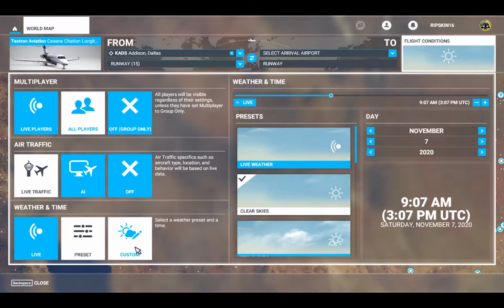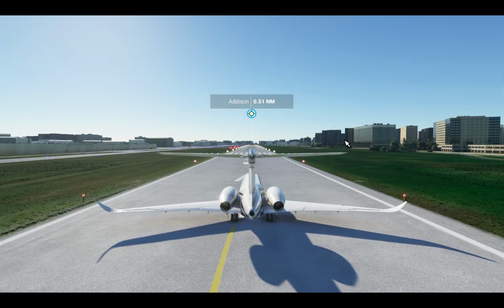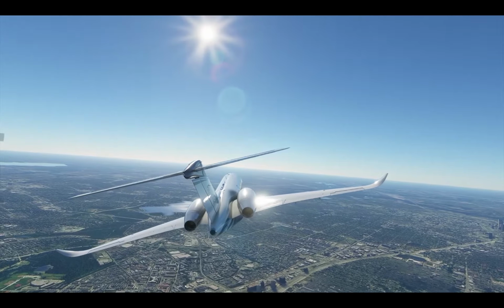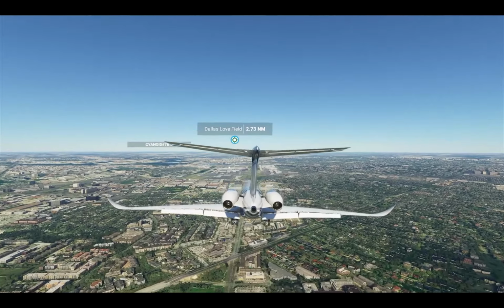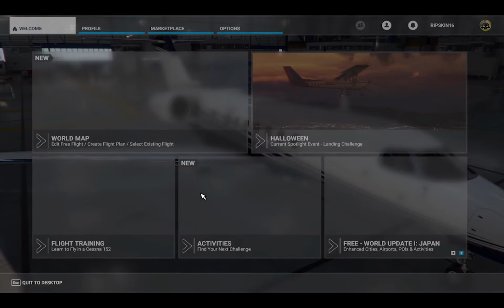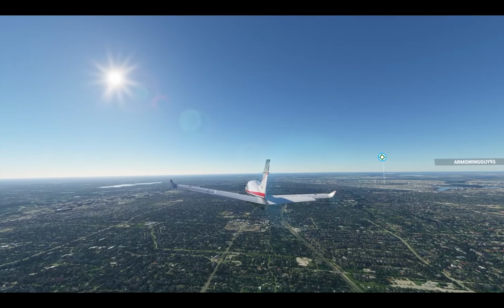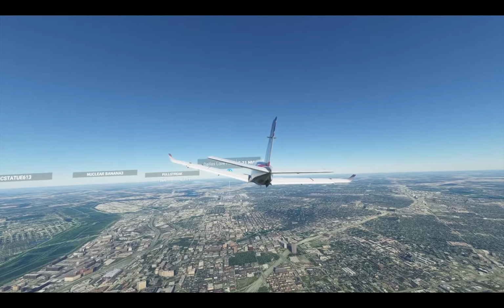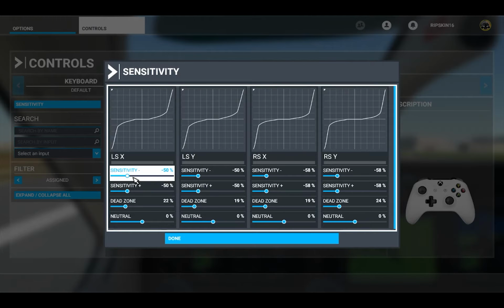Flight Simulator 2020 - Patch 1.10.7.0 - Adjusted Sensitivity - Actually Playable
Had to push this from Friday evening to Saturday morning so sorry about the intro.  However, this time I wanted to play with the sensitivity a bit and see if we can get closer on the Longitude and then compare to the TBM smoothness wise how it handles.

The flaps worked this time, wind was more stable so I'm not sure why those randomly broke last time but /shrug.

The landings were terrible, 80% on me but there was an odd loss of lift in a wing or an over rotation as I neared the ground that caused issues but ultimately this was the best hand flight I have had in both planes.